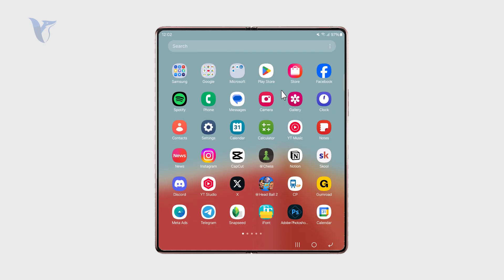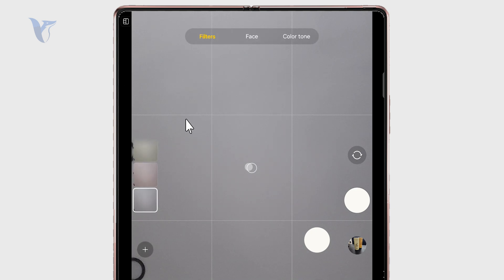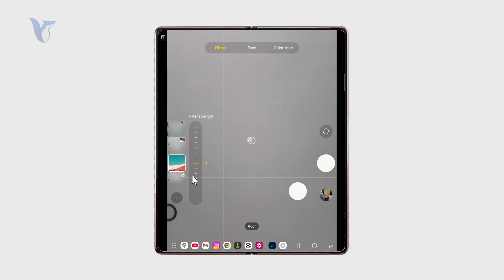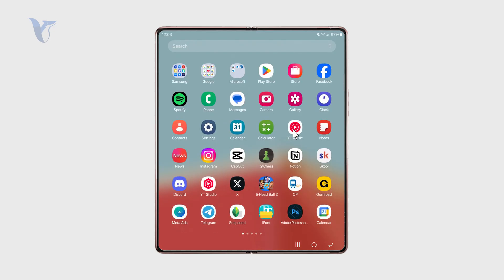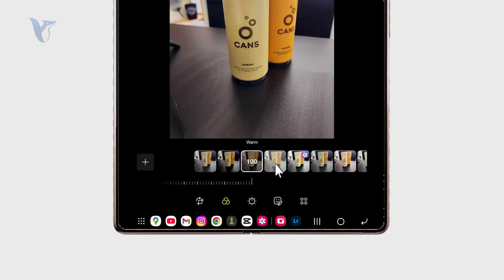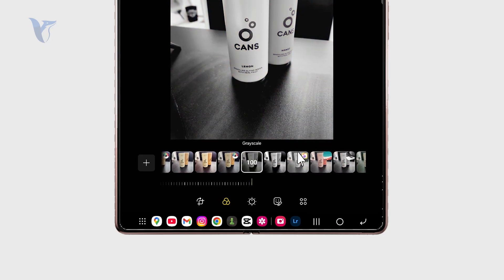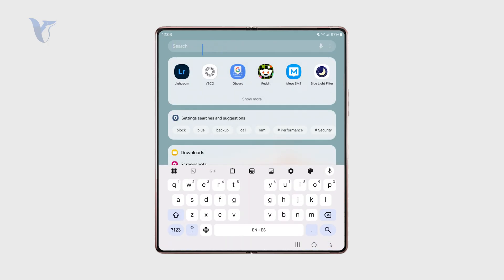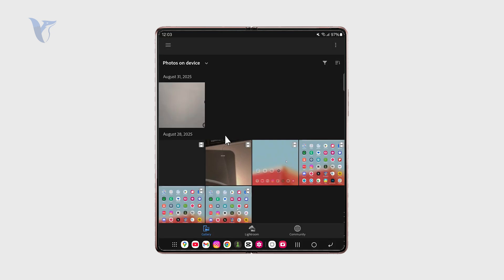How to Apply Vivid Filter in Android Phone (tutorial)